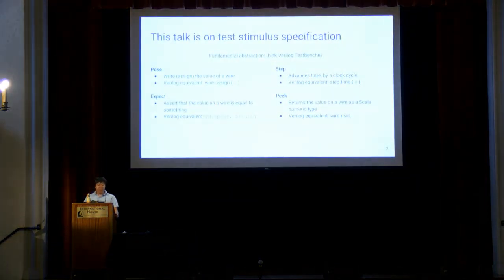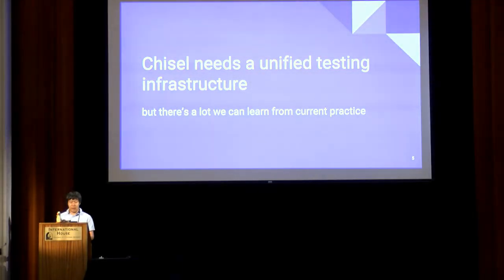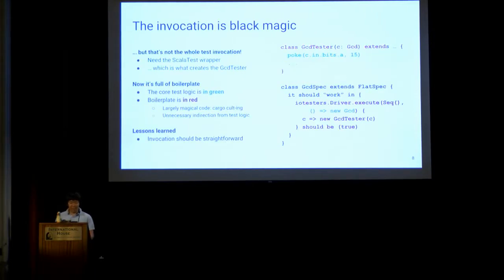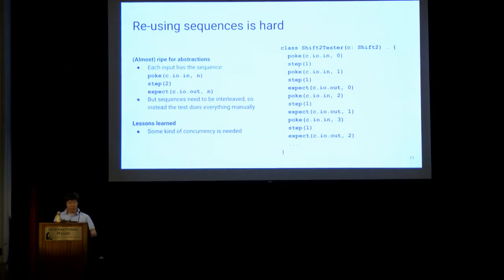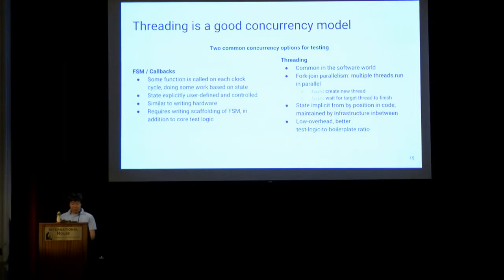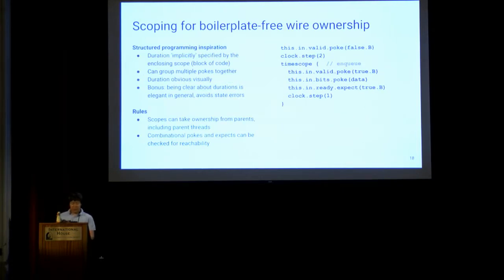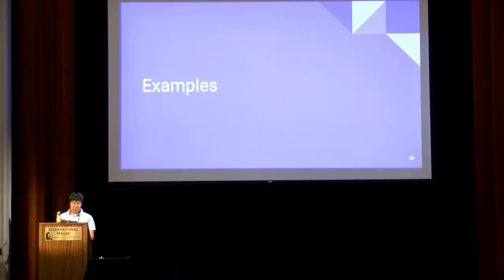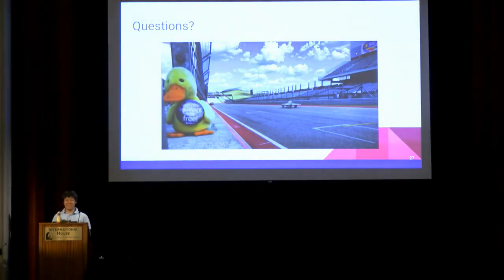Improving Chisel Testing: Reusability Across Space and Time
Authors: Richard Lin, Bjoern Hartmann, Elad Alon
Presenter: Richard Lin